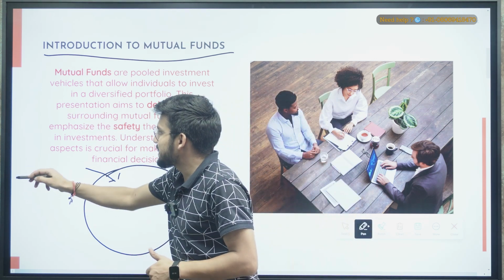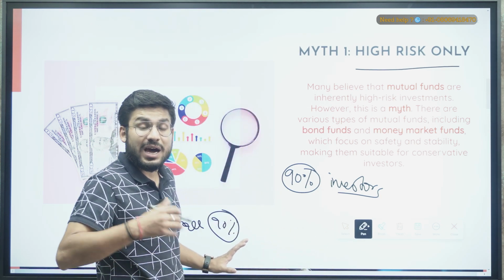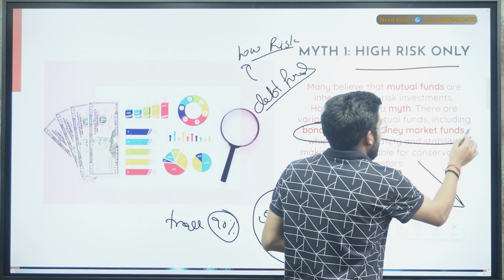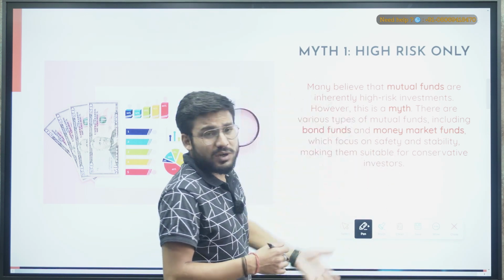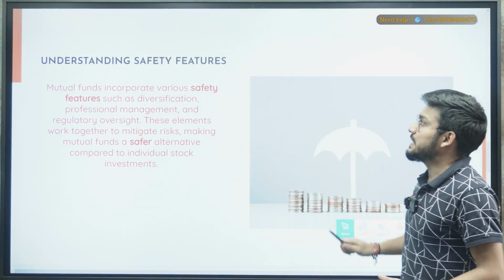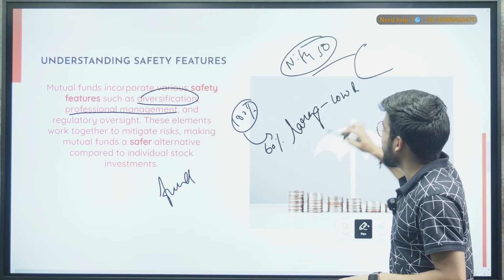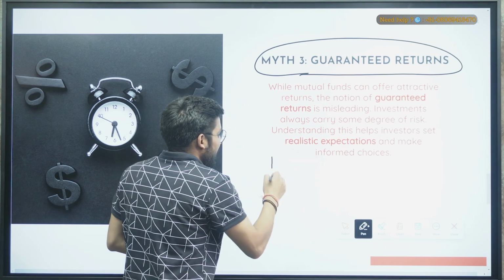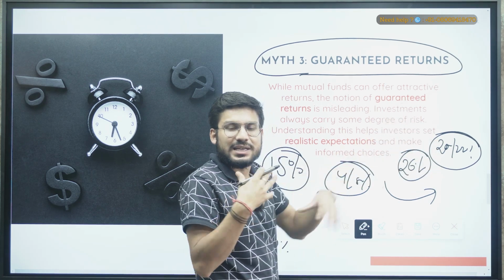Debunking myths: why mutual funds are the safest investment option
Despite the abundance of investment options available on the market, Mutual Funds remain one of the best and most practical ways to invest your money. One of the most significant benefits is that your money will be professionally managed by fund managers who have conducted extensive market research.

Not to mention that one of the primary benefits of investing in Mutual Funds is portfolio diversification.

One of the most widely used investment options in India is Mutual Funds. Popularity carries a unique set of drawbacks. While every industry has to deal with rumours, Mutual Funds deal with false information or myths. The following are some of the Mutual Fund Myths that have been debunked. Read on!